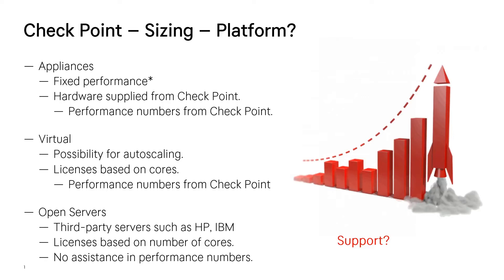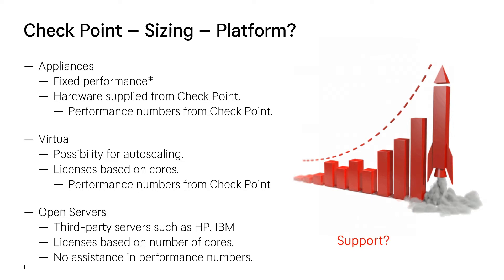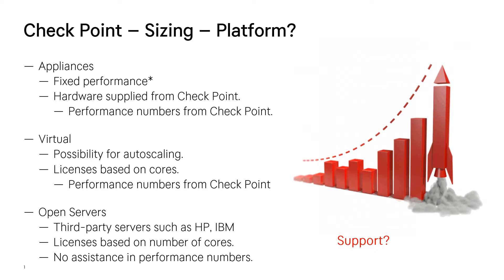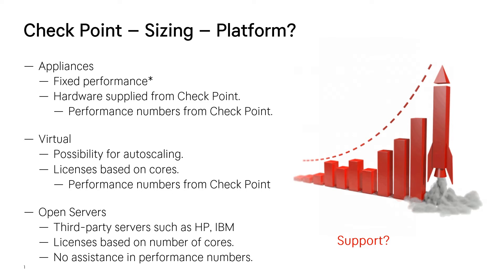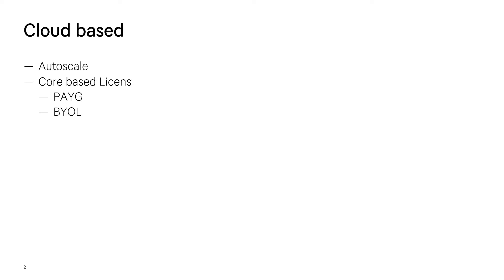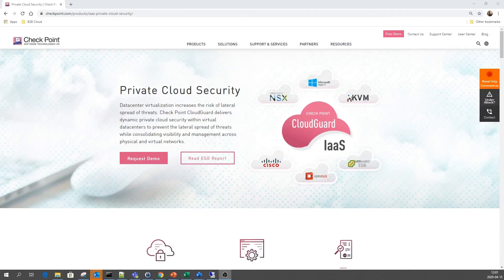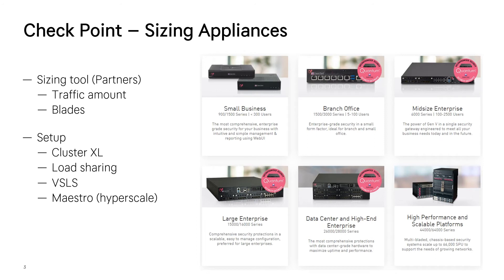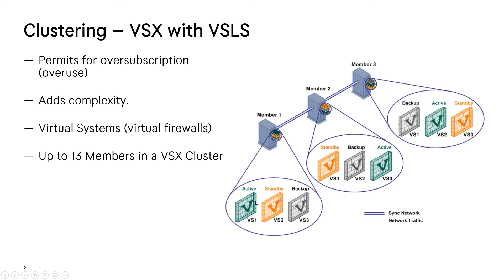Check Point firewall sizing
In this video we talk some about what options of security gateways (firewalls) there are.

Appliance
Virtual
Open Servers

Also in how clustering can affect the the choice of platform and what actually is required.

Computer.
1TB NVMe SSD
8TB WD RED